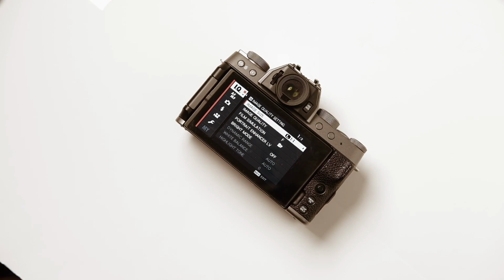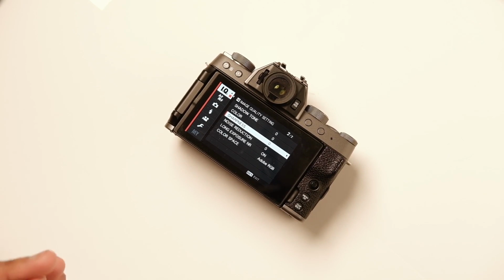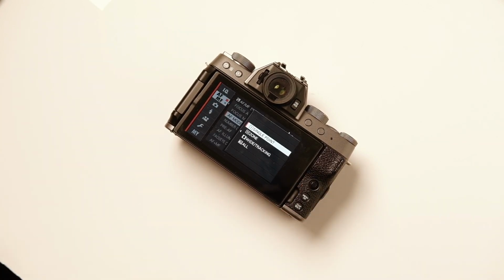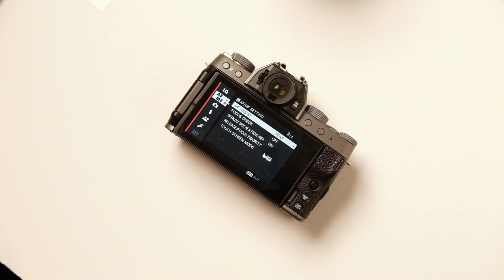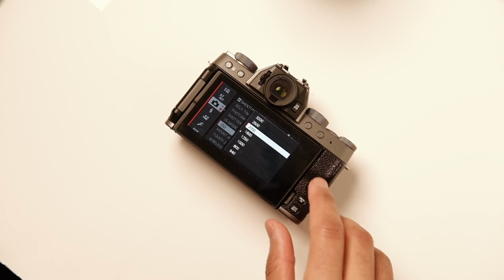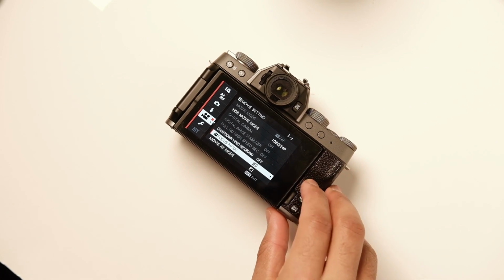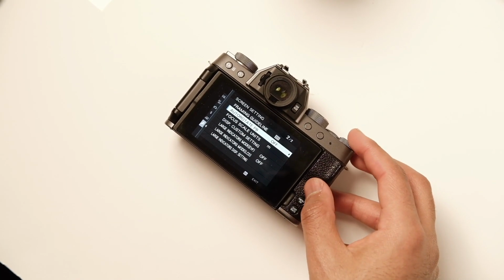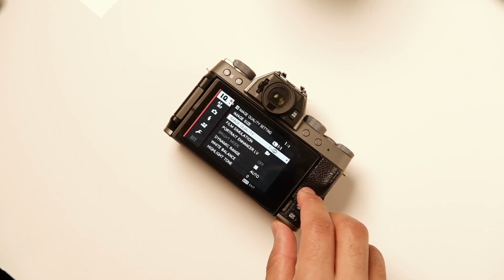Fujifilm X-T200: Best Settings Guide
Hello my friends, in today's video we will cover the best settings for the Fujifilm X-T200. I will explain the vast majority of the features, with a short description of each. And we'll also discuss which you should consider setting and why.

Fujifilm X-T200

TIMESTAMPS:
0:00 Introduction
0:50 Image Quality Settings
6:40 Autofocus Settings
14:14 Shooting Settings
17:00 Flash Settings
17:26 Video Settings
21:18 Setup Settings
27:47 Outro